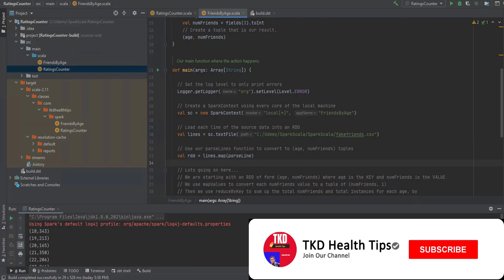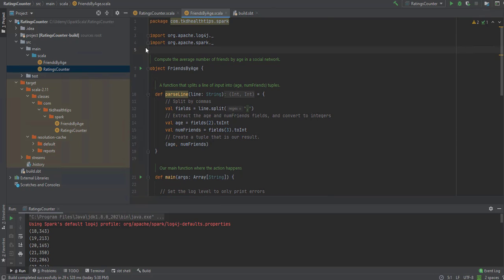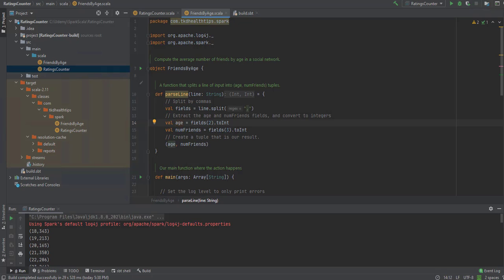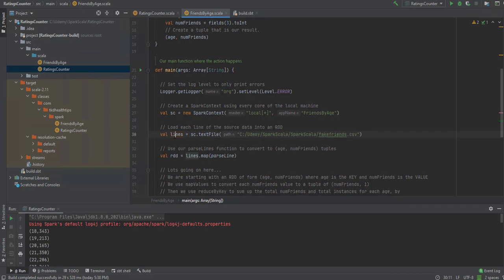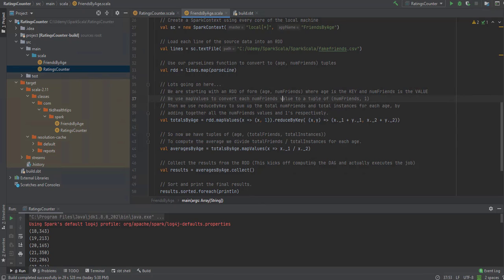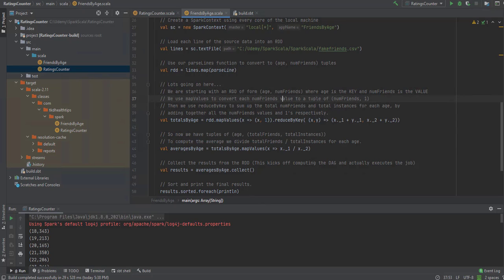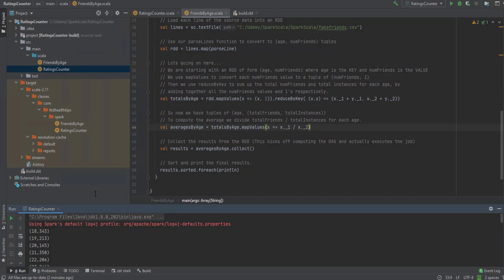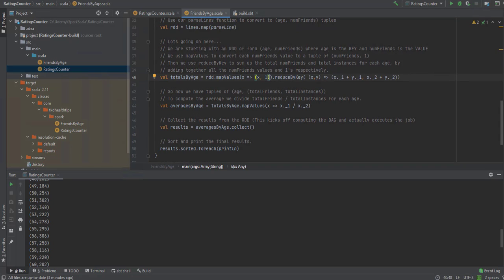Apache Spark 3 With Scala PDF Running The Average Friends By Age example Big Data Hands On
Spark Key Value - wide transformations on key value pair rdds | pyspark tutorials - 7. 08 core spark - converting into key value pairs - map.
spark tutorial | rdd key value pair | wide transformation | apache pyspark for beginners | part - 5. the type of both key and value can be a simple type such as an integer or string or can be a complex type such as an object or a collection of values or another tuple... key value pair rdds  or simply pair rdds  contain records consisting of keys and values. this video covers introduction to key value pair computation paradigm and key limitation of hadoop.

this is seventh video with a explanation of wide transformations on key value pair rdds in pyspark..

key value pair rdd scala .

Other Kwords:-
Spark Key Value, Spark, Spark-Tutorial, Spark Word Count, Word Count, Key-value, Key value pair computation, Running Spark Program from terminal, Beginner Spark Tutorial, Filter, Taking Input File In Spark, Output in Spark, apache spark key value, spark key value list, spark key value to dataframe, spark key value dataset,Apache Spark 3 With Scala PDF- Running The Average Friends By Age example - Big Data Hands On